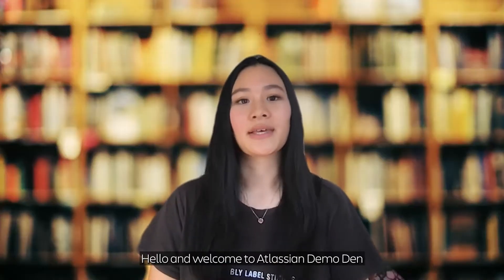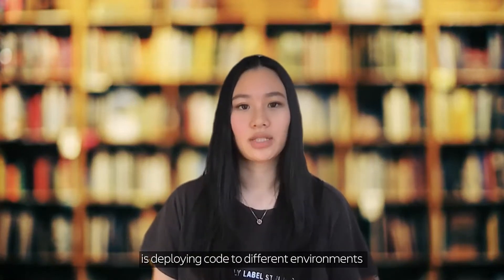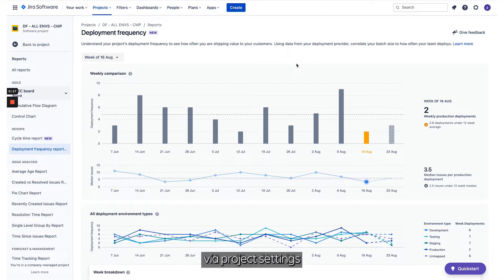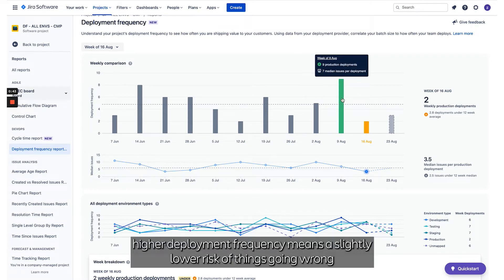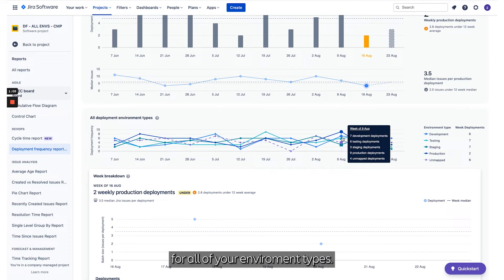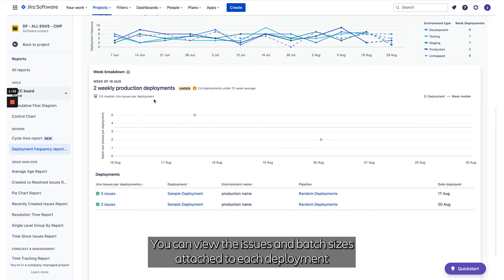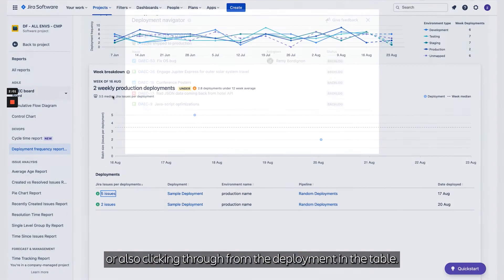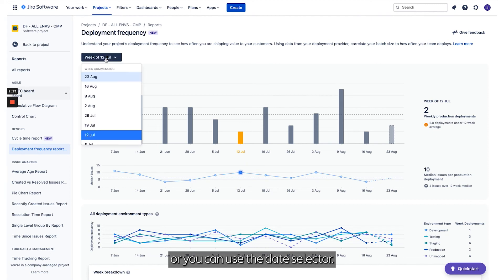Deployment Frequency Report - Demo Den September 2021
Jade Jiang, a product designer on Atlassian’s DevOps team, gives an overview of our Deployment Frequency Report. With valuable insights to improve your software development practices, this nifty report shows breakdowns of your team’s weekly production deployments, the number of issues included in each deployment, and more. Get to know more about our reports

Demo Den is a regular series by Atlassian Product Managers, Engineers, and Product Designers. Head over to the Atlassian DevOps Corner for more insights